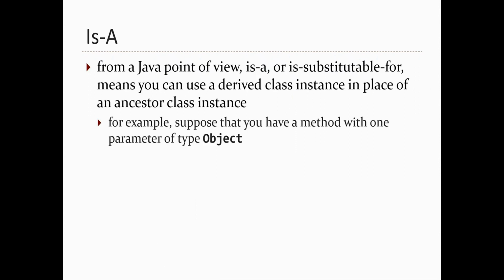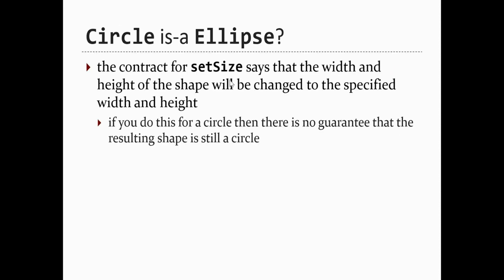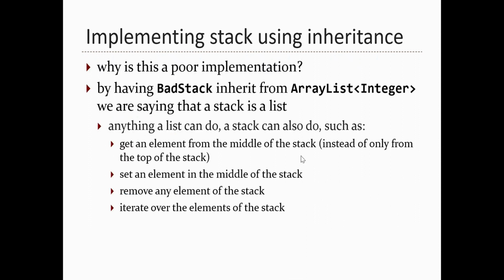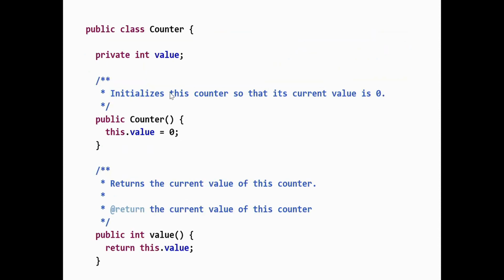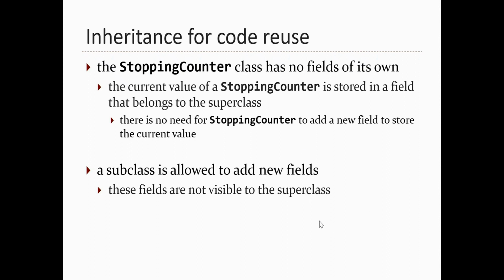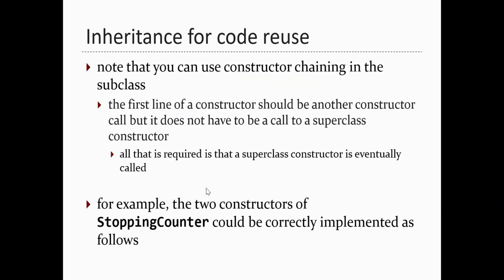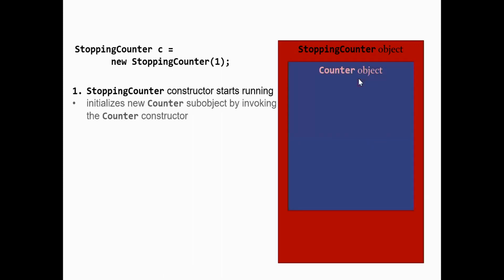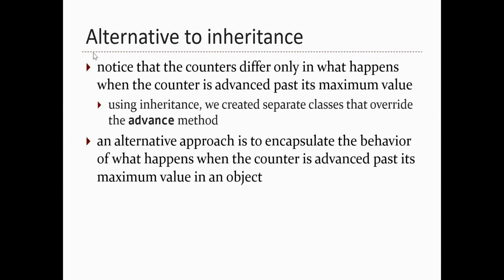CMPE212 2023 03 09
equals in inheritance; Polymorphism; Declared and runtime types; Class invariants in inheritance